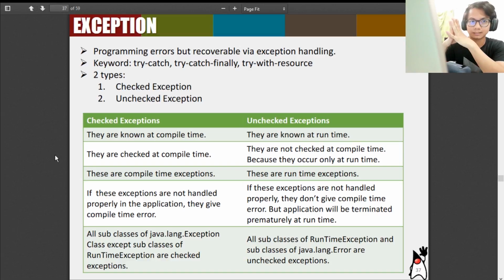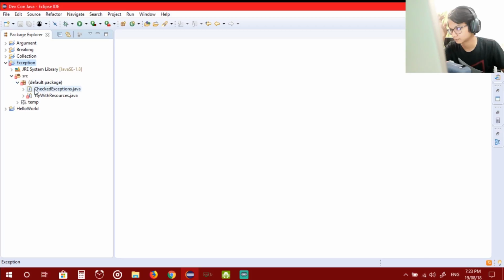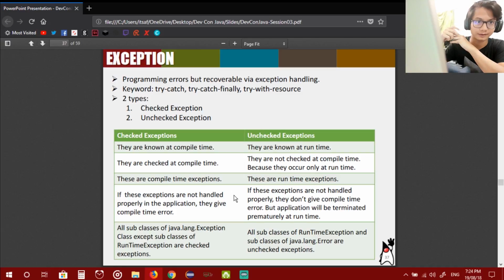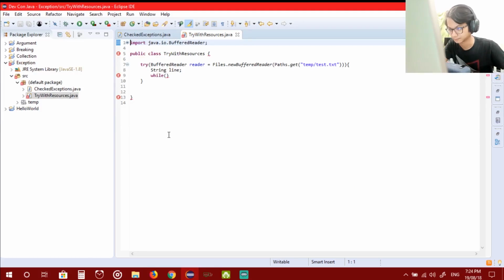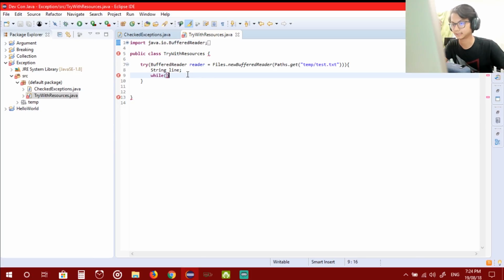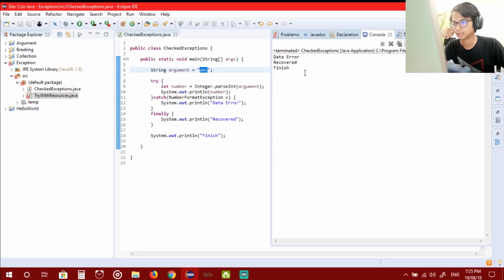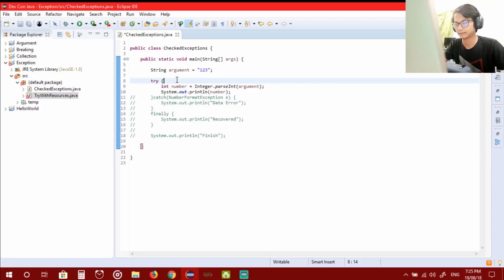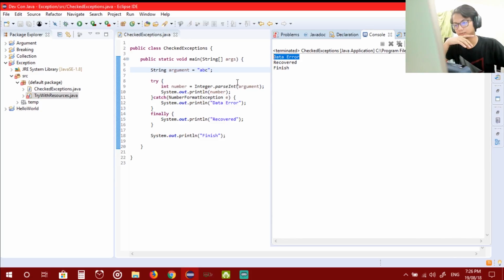Day 21: I learn Java! Errors & Exception. (Part 4) | DevCon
Yesterday I didn't code live on Twitch because I went to a Java class held in Cyberjaya. It is hosted by the DevCon community and it is completely free.

In this video I'm just sharing with you guys what I've learned there throughout the day.